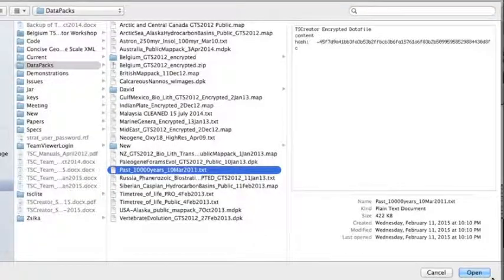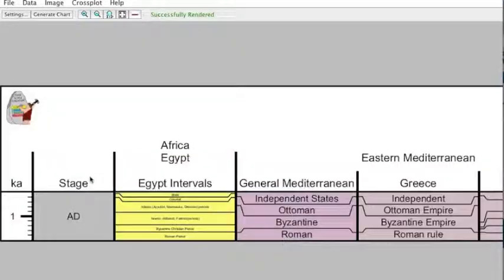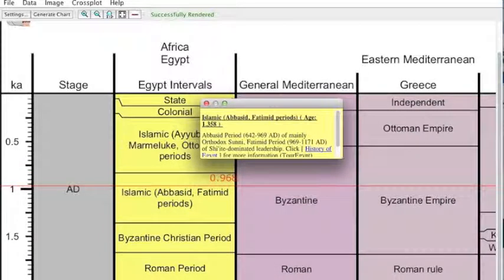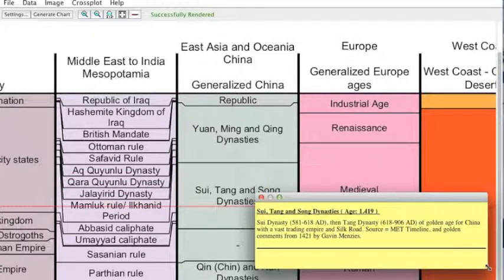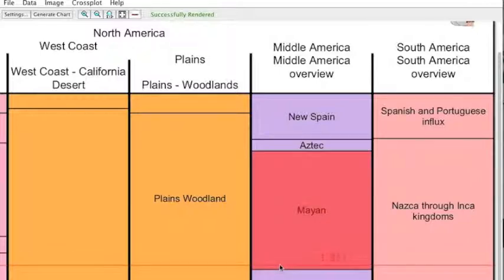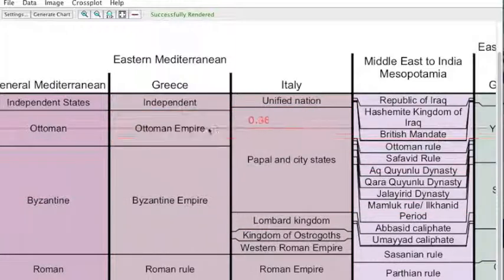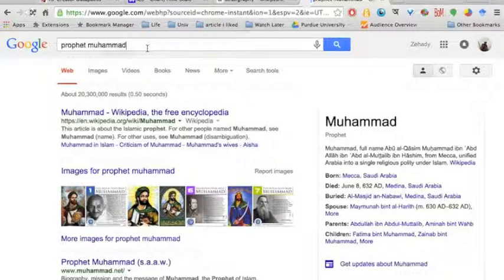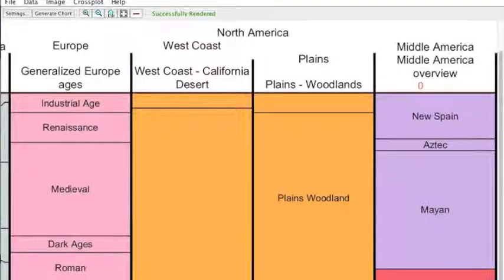Time Scale Creator (Part 3)